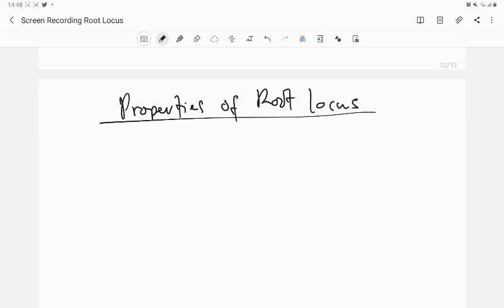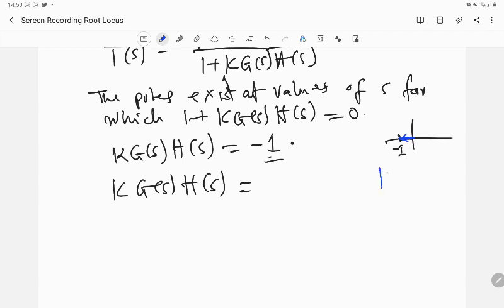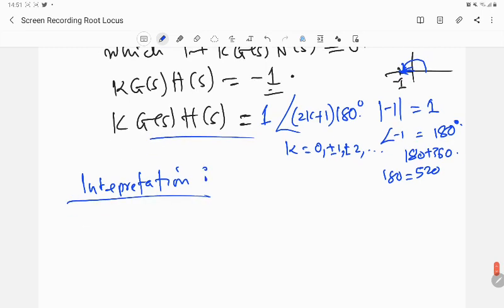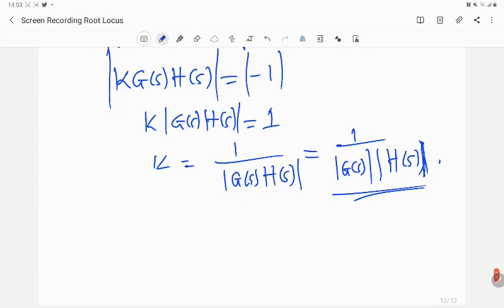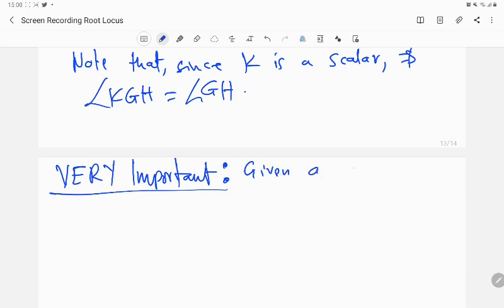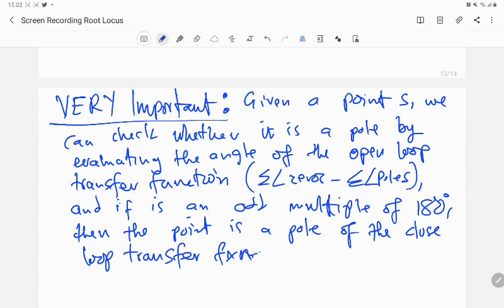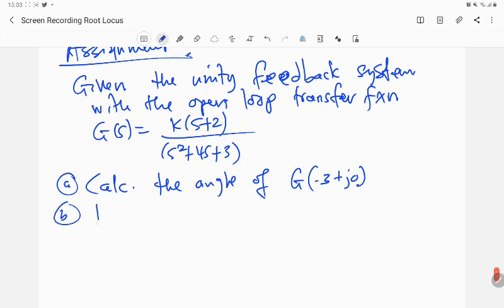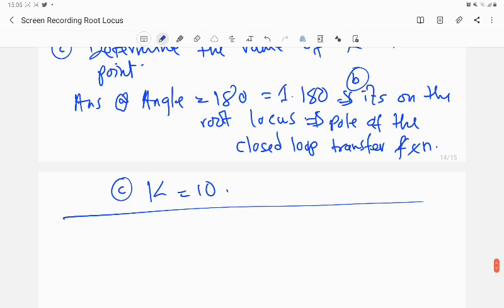ROOT LOCUS PART 3